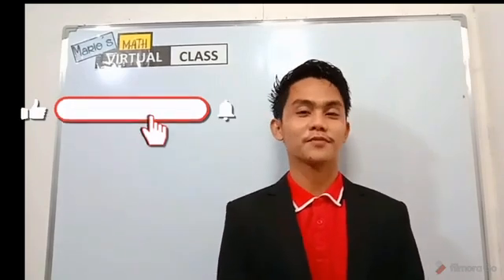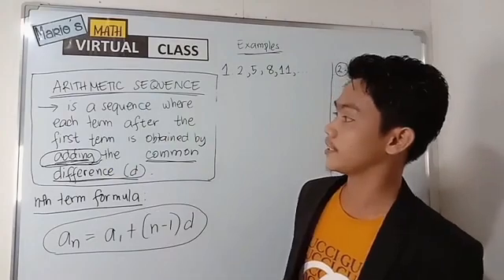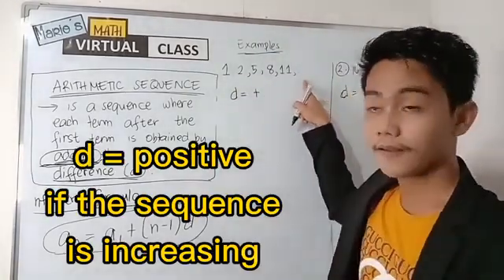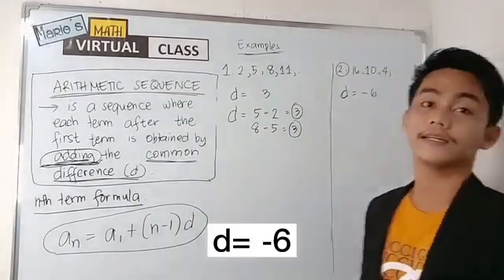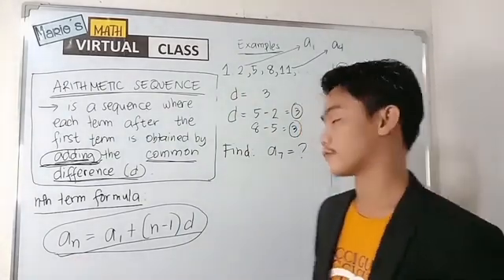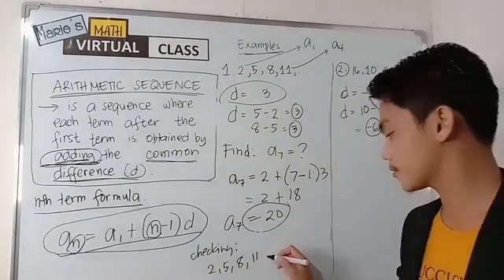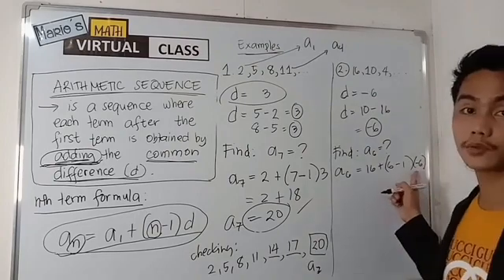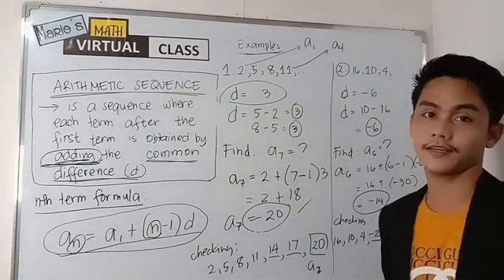Grade 10 Lesson 1: Arithmetic Sequence and Finding its Missing Term.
In this video, basic idea of arithmetic sequence and finding its missing nth term were discussed.